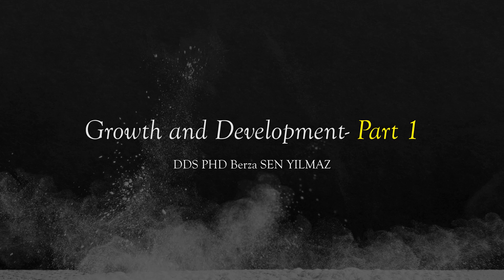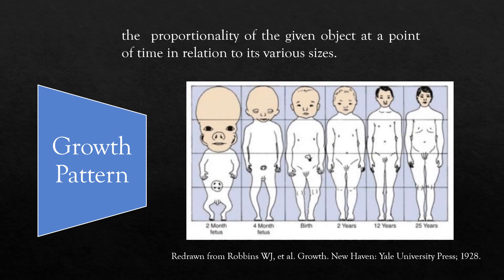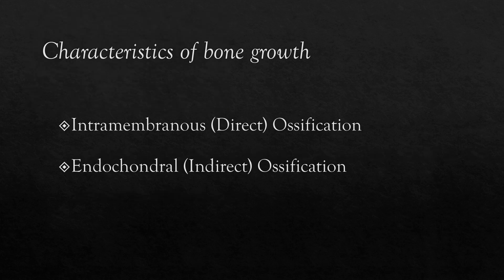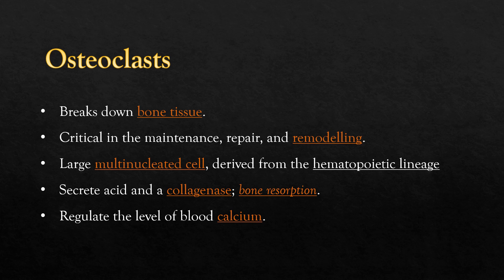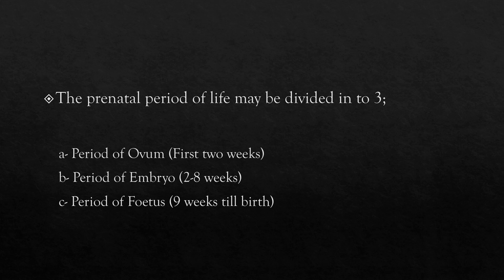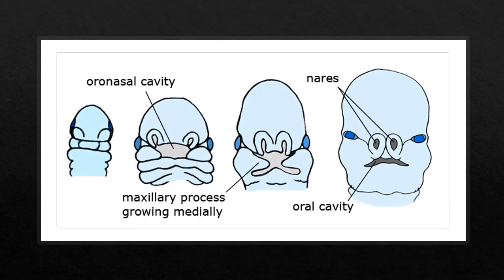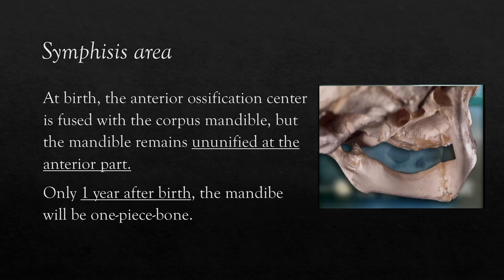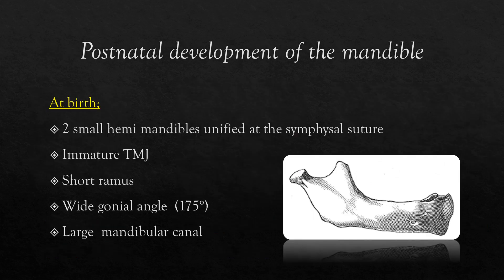Growth and Development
Online orthodontic Course (GET) Chapter 2